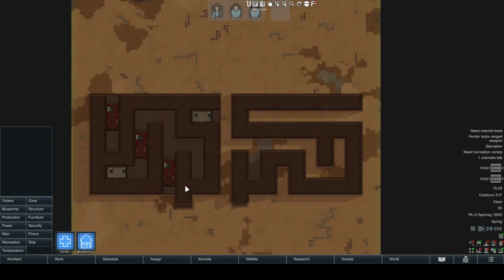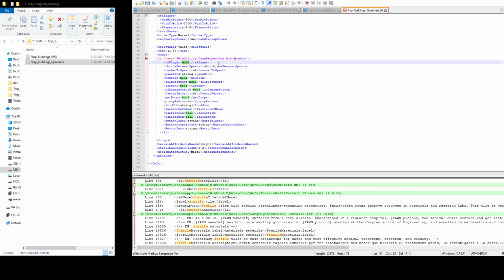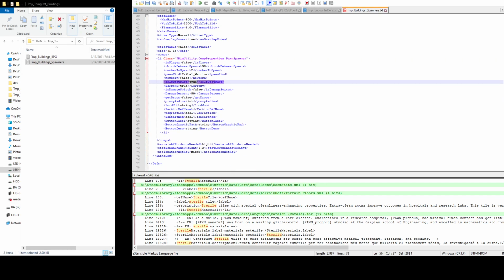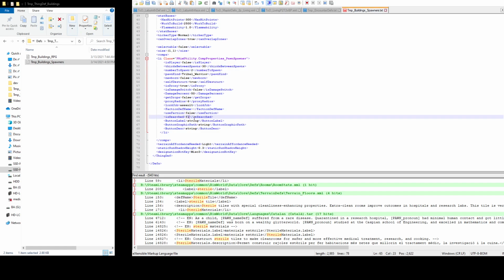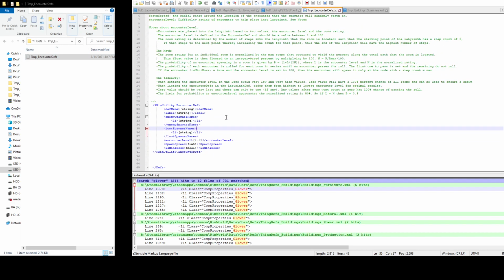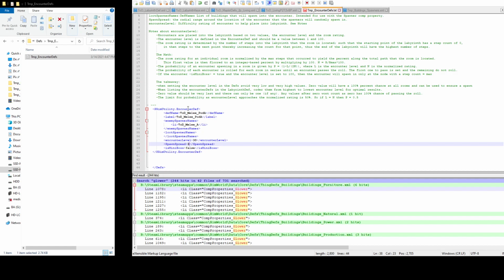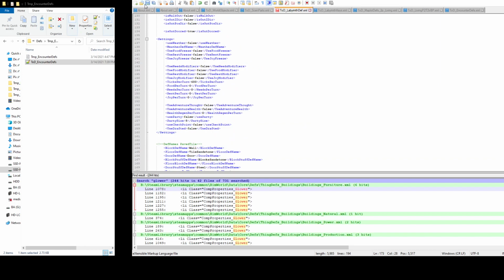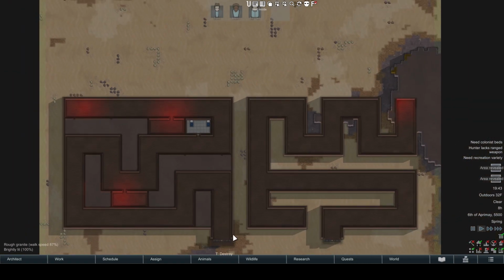Lets Mod RimWorld: RimWorld Adventures, Template of Doom Part 8